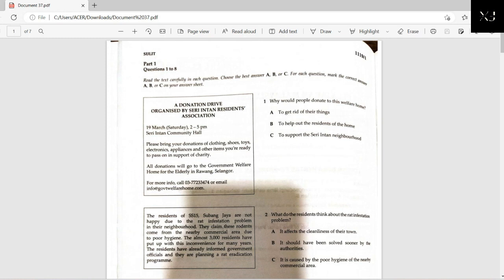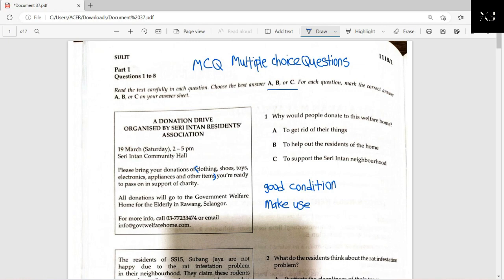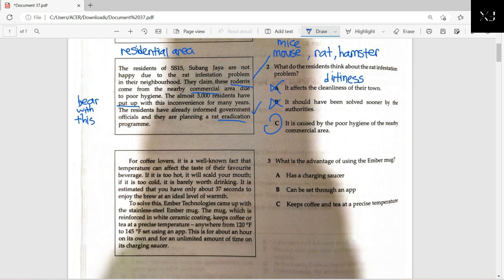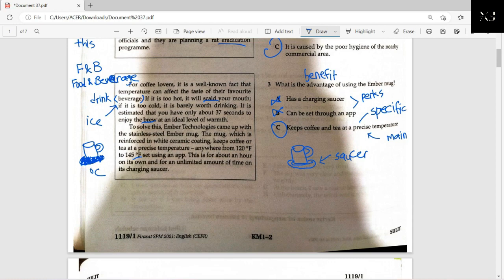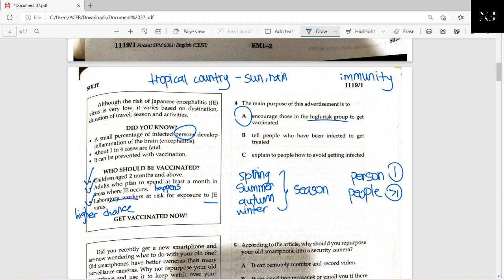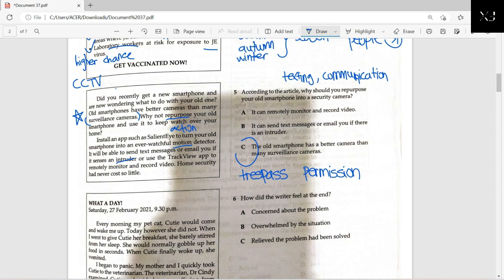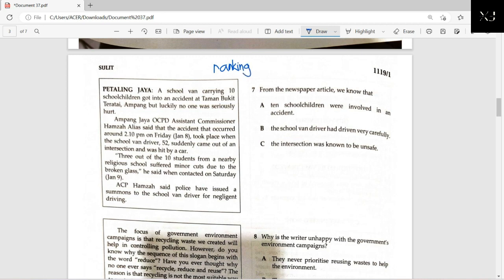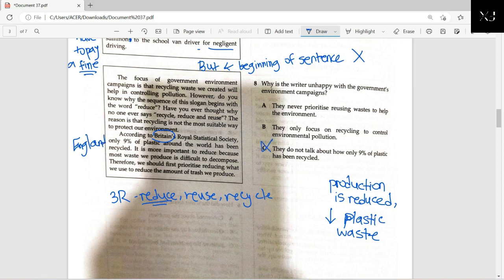SPM Paper 1 Part 1 Revision + Tips to Score // Teacher XJ's Map of English